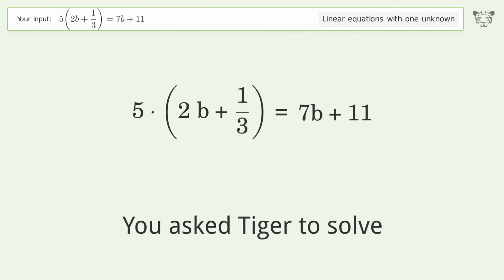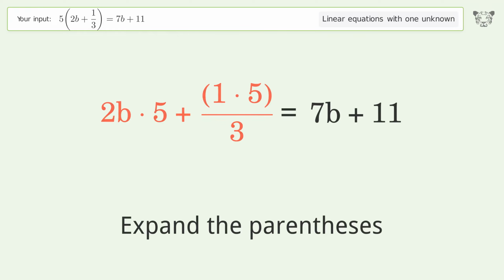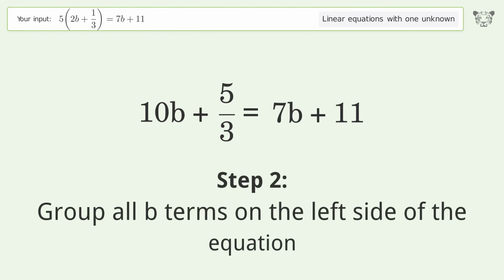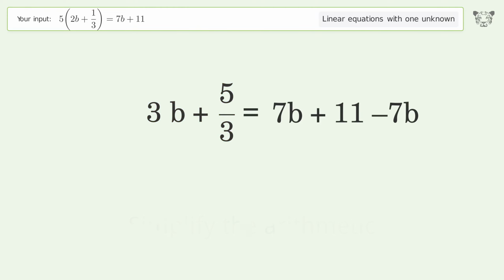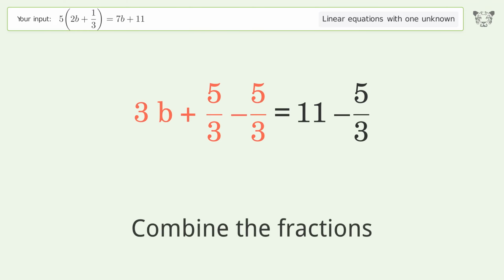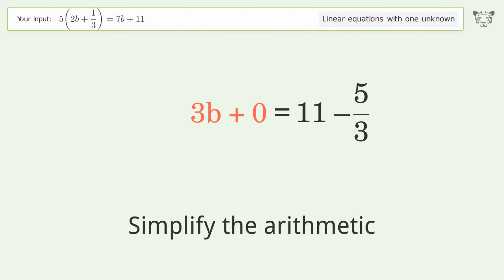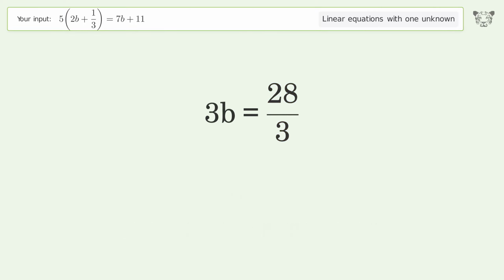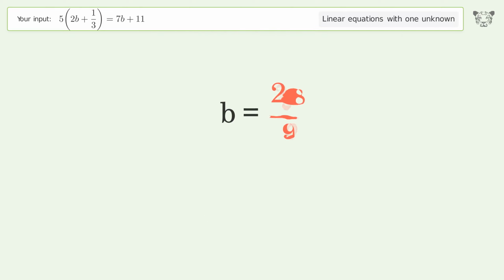Solve 5(2b+1/3)=7b+11: Linear Equation Video Solution | Tiger Algebra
Struggling with 5(2b+1/3)=7b+11? Watch our step-by-step video on Tiger Algebra to master this linear equation effortlessly. Also check out for more tips and tricks for dealing with linear equations with one unknown